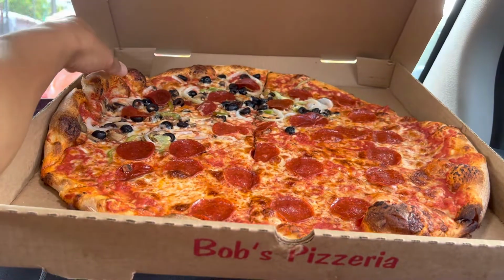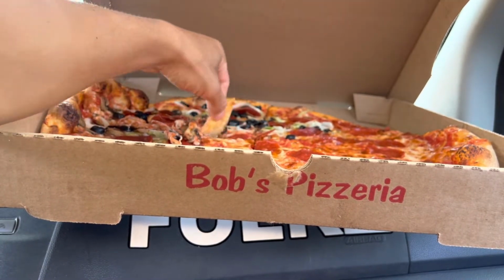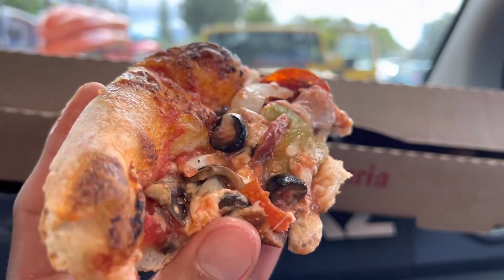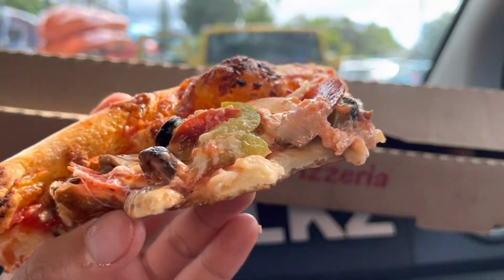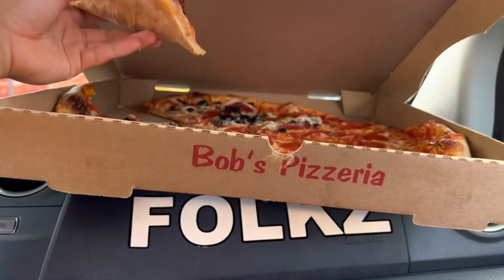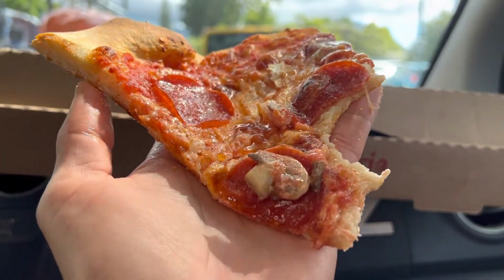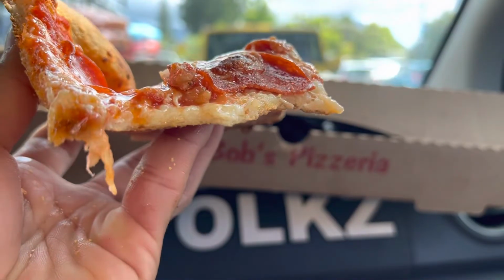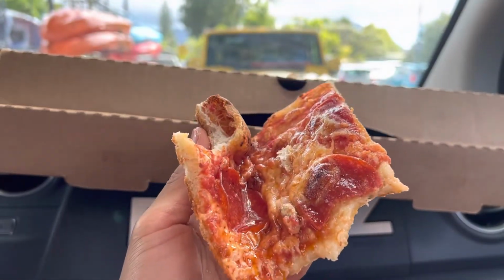Bob’s Pizzeria Pepperoni and Bob’s Special Pizza Review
Today we’ll be reviewing Bob’s Pizzeria Pepperoni and Bob’s Special Pizza Pie!

Bob’s Special Pizza Pie eating 0:30
Bob’s Special Pizza Pie review 1:59
Rated a 4.5 out of 5 stars!

Pepperoni Pizza eating 2:45
Pepperoni Pizza review 3:11
Rated it a 4.6 out of 5 stars!

We hope this helped you find your foodz! Remember to say Grace before your meals. We must not forget that all these gifts are from God who nourish us all and gave us the wisdom and strength to endure anything. Amen and have a Blessed Day! :)

When you do, you are supporting all these people who farmed, cooked, and prepared all these FOODZ FOLKZ!